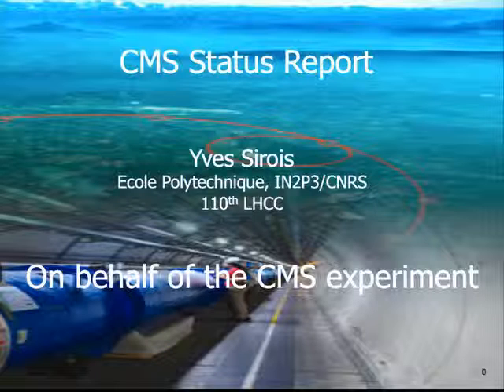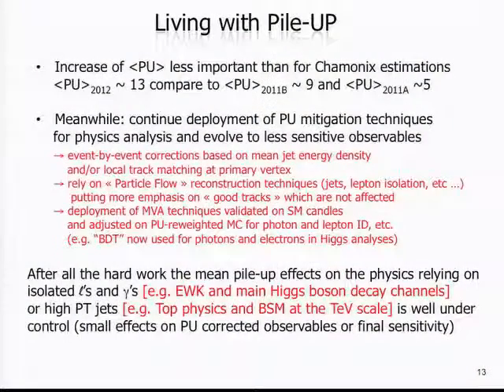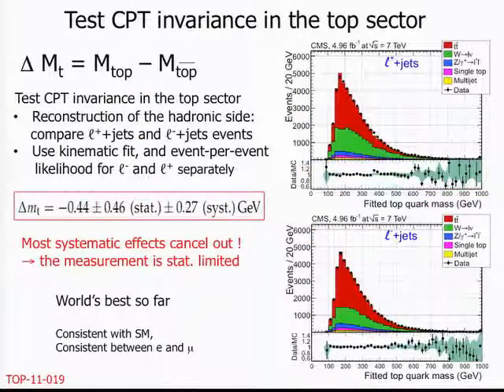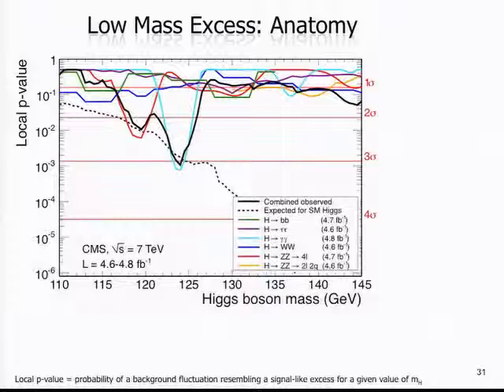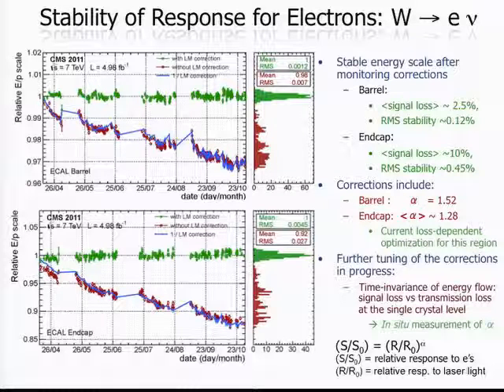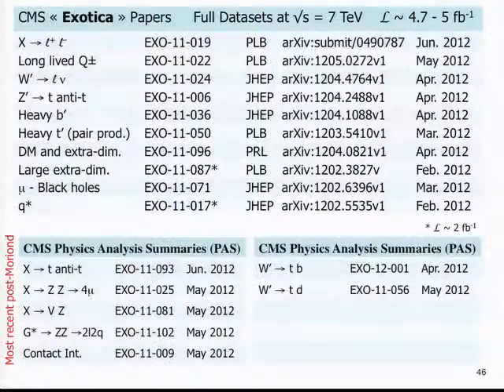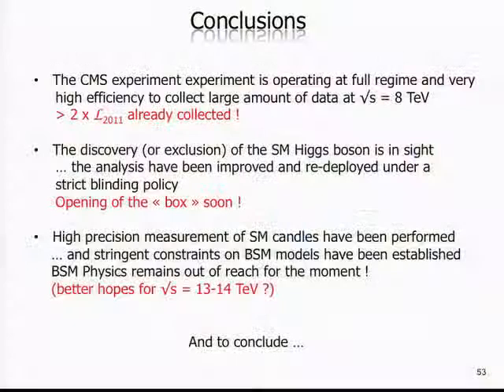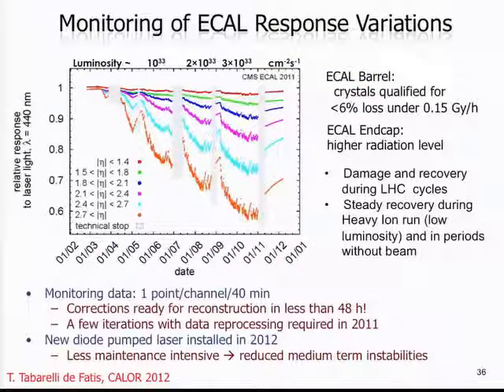CMS Status Report.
Author(s)  Sirois, Yves (speaker) (Ecole Polytechnique (FR))
Corporate author(s)  CERN. Geneva
Series  (LHCC Meetings - Open and Closed Sessions)
(110 LHCC Meeting AGENDA OPEN Session)
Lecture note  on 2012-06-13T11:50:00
Subject category  LHCC Meetings - Open and Closed Sessions